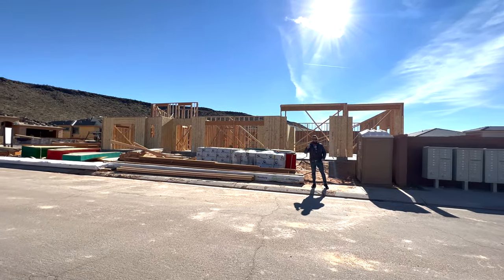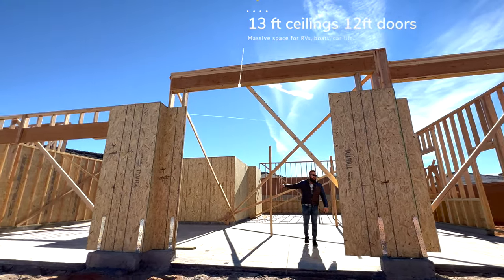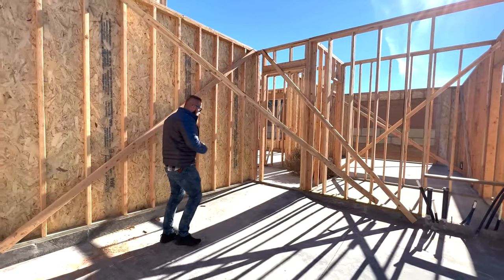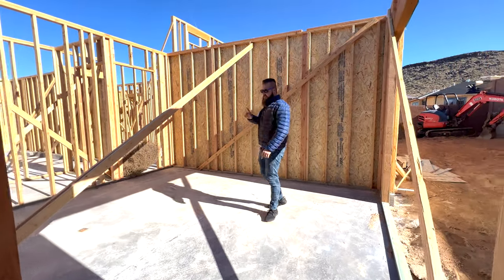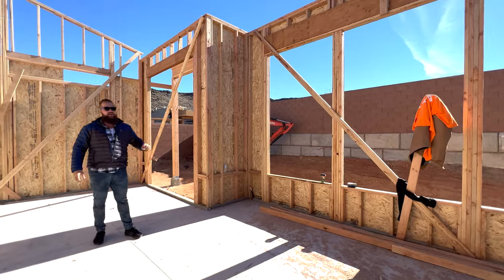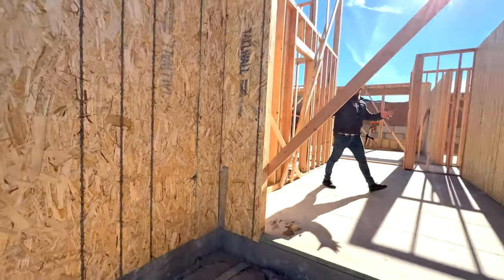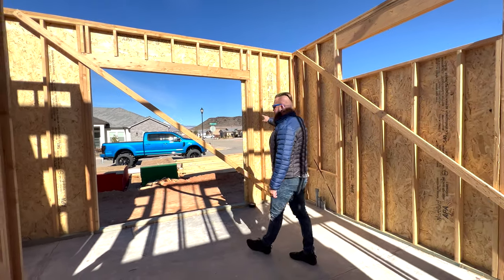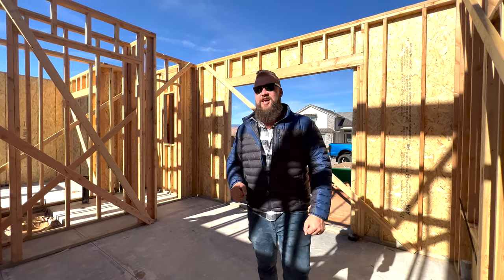luxury modern home with double rv garage in hurricane utah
in this video, we take you on a tour of a luxury modern home with double rv garage in hurricane Utah. This incredible modern Southern Utah home is going to be available for sale soon.